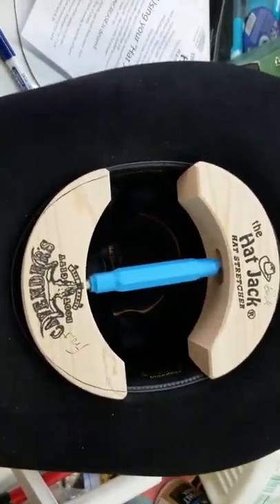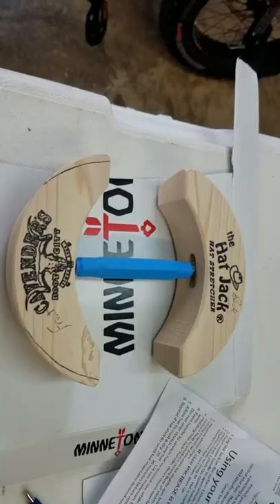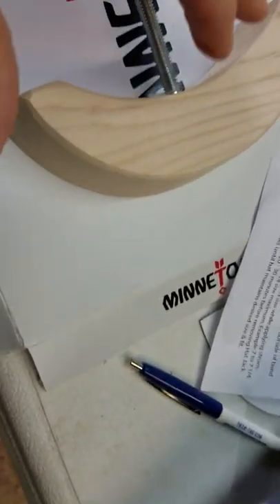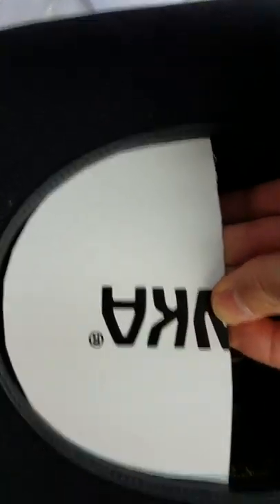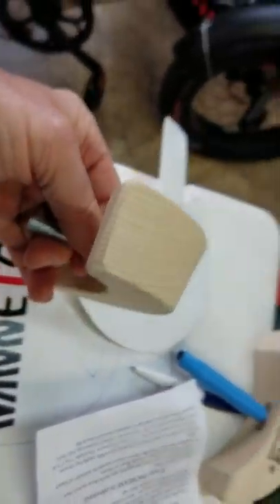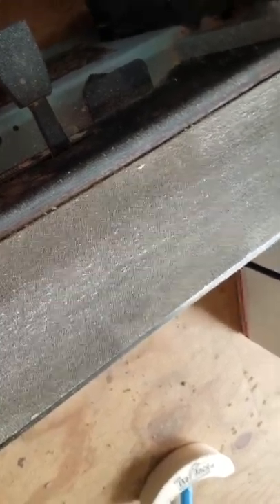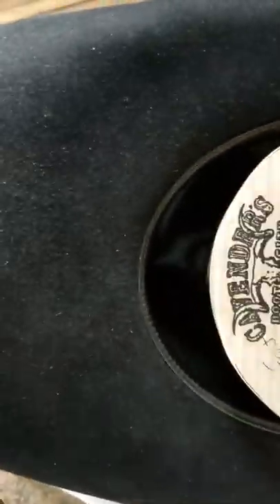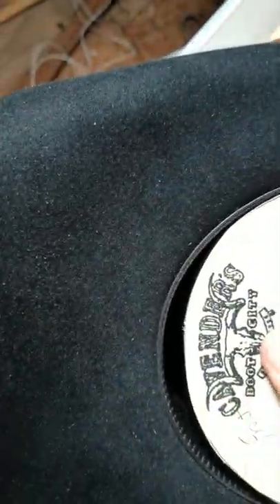Hat Jack modification to fit Cowboy hat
This is part 1, video cut off before finishing.  In this video, the actual sanding took a little longer than is shown. This fix worked out perfect for my hat. Best to resteam hat and tighten in several small increments each session.  Took me about 3 times to get it right. Now I use Hat Jack to store in hat to maintain size.